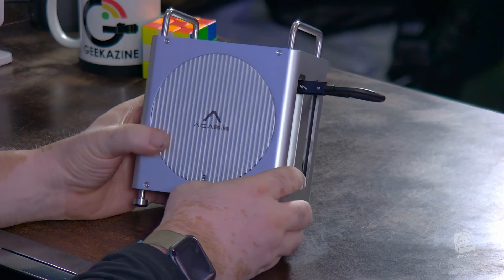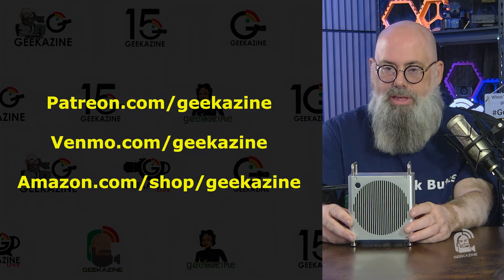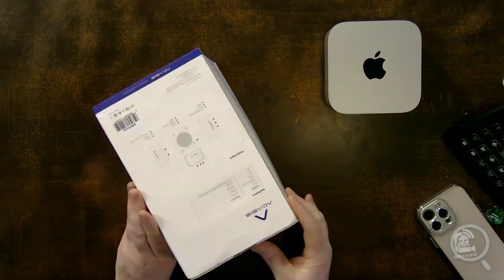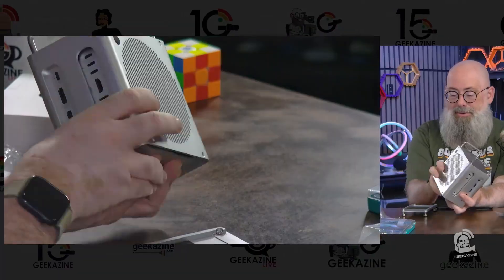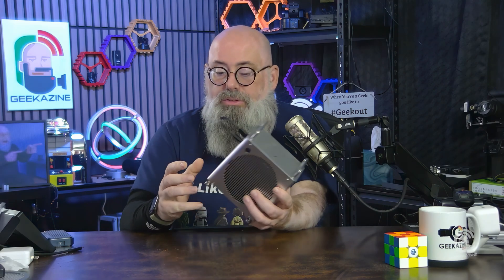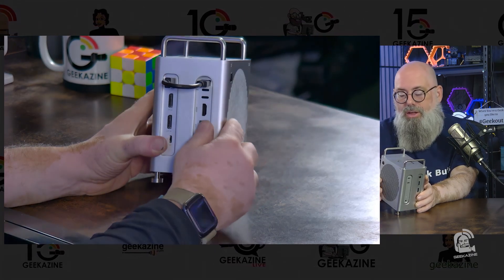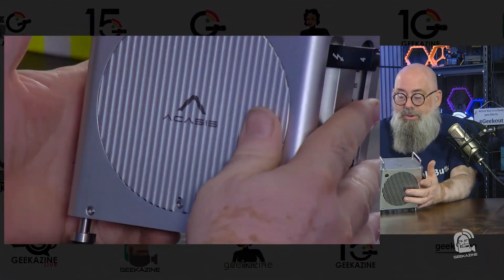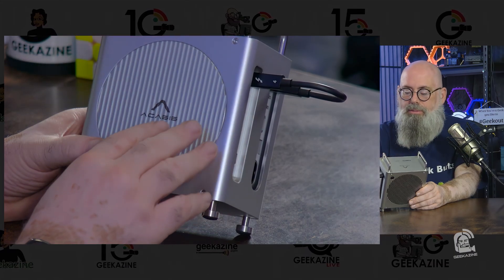Is this Acasis M4 Enclosure Case Worth Your Money?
With what I saw from the TB5 NVMe enclosure, is the @AcasisOfficial M4 Enclosure Case worth your money? I'll show you the good and the bad.

00:00 Introduction
00:58 It started with the Acasis 80 GB NVMe enclosure
01:56 What is the Acasis M4 Enclosure?
03:46 What's with the cable?
04:45 NVMe Storage
05:37 SD and Micro SD Cards
07:23 The Display Port Problem
08:56 Final Thoughts

- Sony Handicam
- PTZOptics Cameras

🌟 Our Channel Focus
- **Consumer Tech:** Get the latest on gadgets and techinnovations.